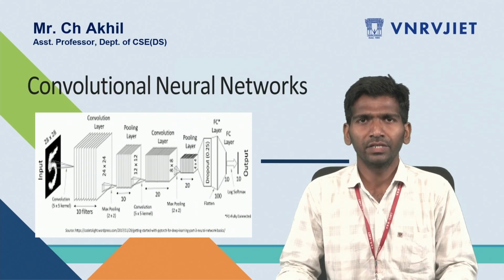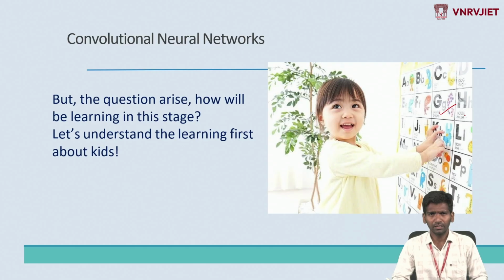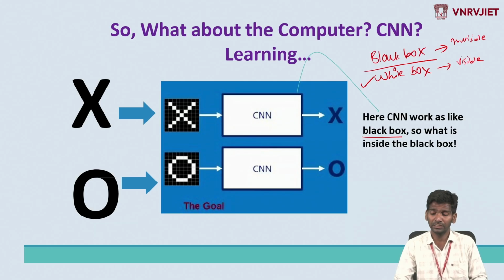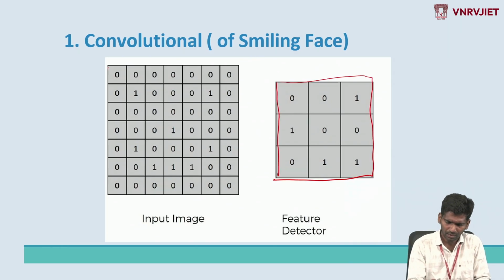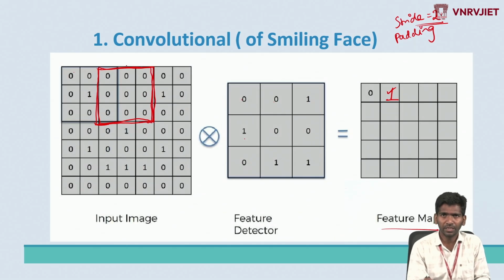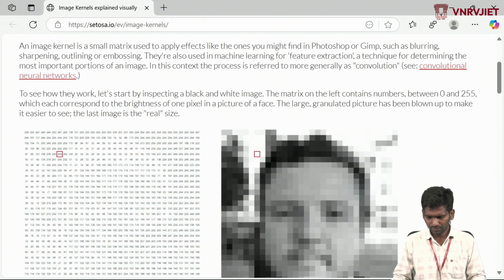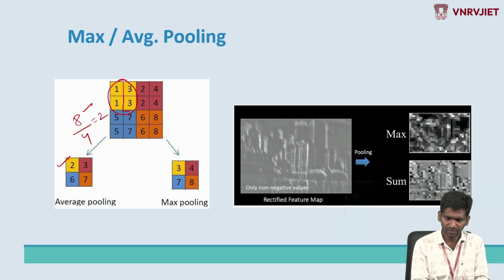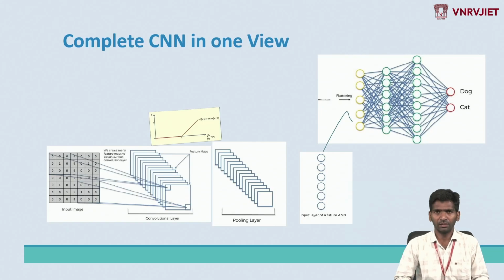Convolutional Neural Networks by Mr. Ch Akhil